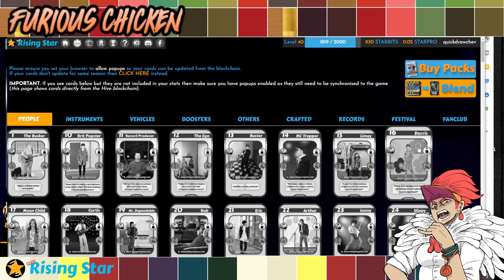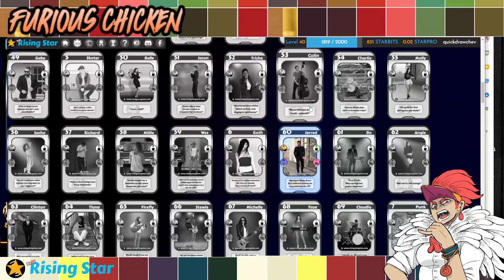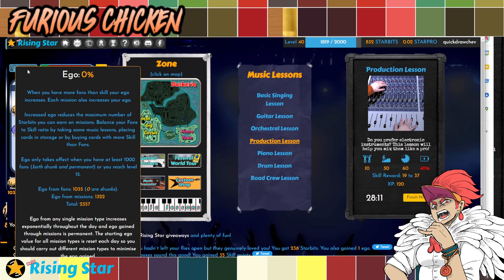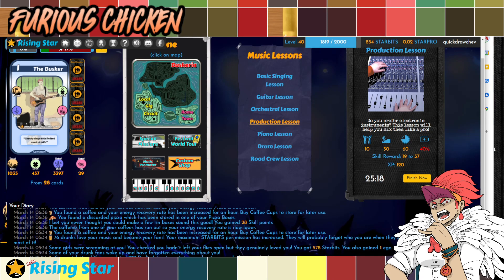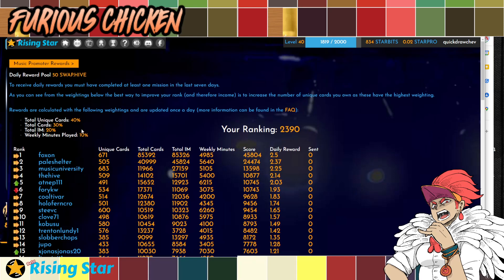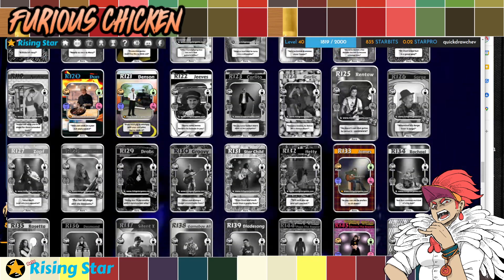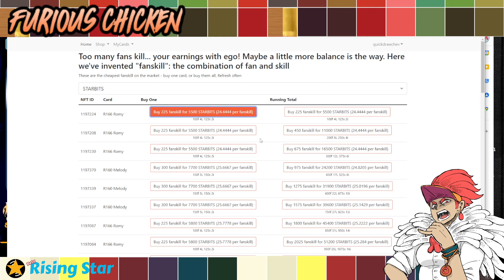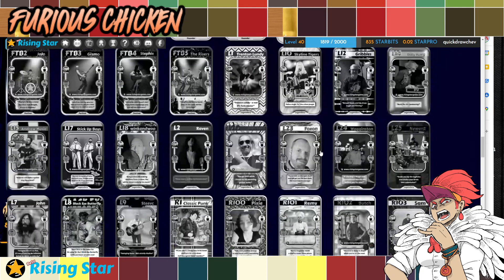Rising Star: Lets talk about Characters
So you started playing Rising Stars, eh?
You don't wanna be a busker anymore?
Wanna know what the character cards are for?
Which ones to buy first?

Imma answer those questions for you and more!
Watch the vid and learn how to accelerate your Rising Star journey!

Rising Star is a FREE to Play and Earn NFT game running on the Hive Engine.
If you have a Splinterlands Account, you can use the same account for Rising Star.